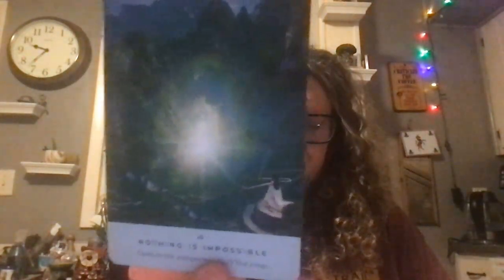The Spirit Guide: Ancient Stones (Rebecca Campbell) Reading ~ Focus on What's Most Important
I recently purchased Rebecca Campbell's newest Deck, The Ancient Stones I am not sure if they resonate with me yet, but time will tell.

Please comment if anything in the video resonated with you.

Readings are free, but are done at my leisure.  If you would like to know what I support, please request the list.

Rune Stone readings, as well as all Divination Tools, are not a replacement for medical, mental health, or legal advice.